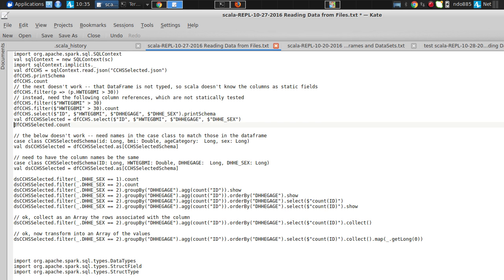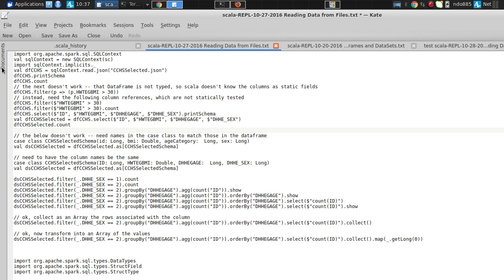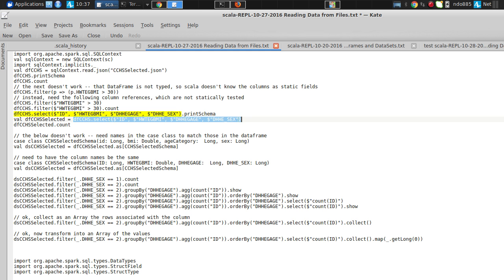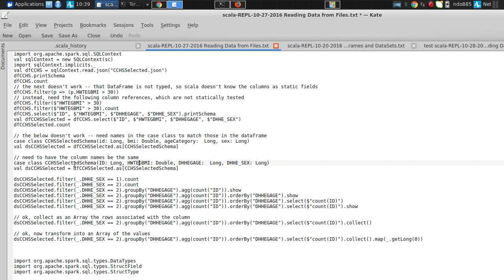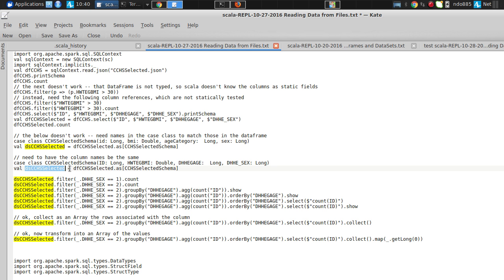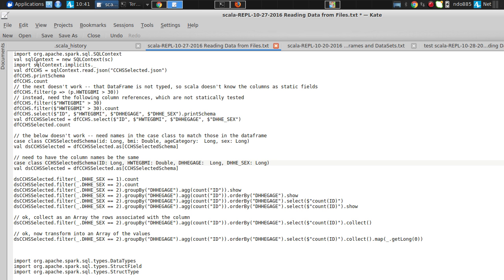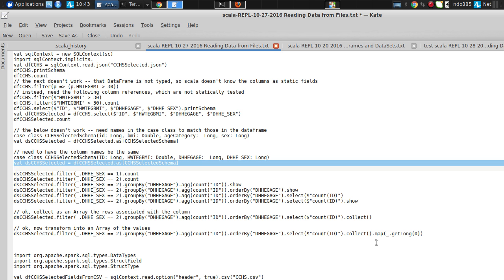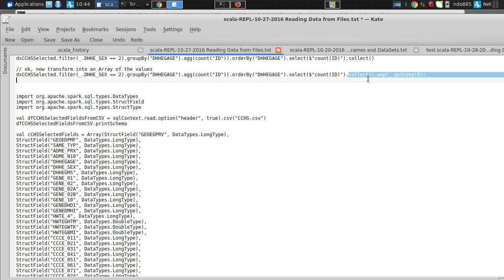High Level Discussion of Reading from JSON File in Spark in Scala Using DataFrames and Datasets